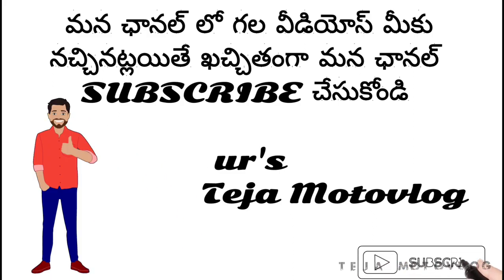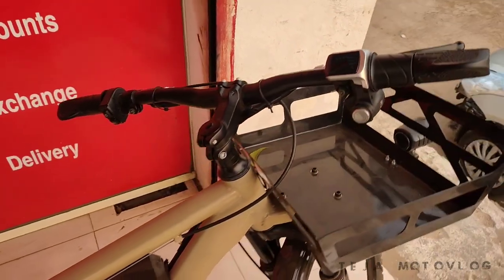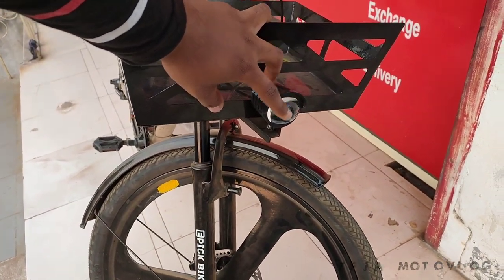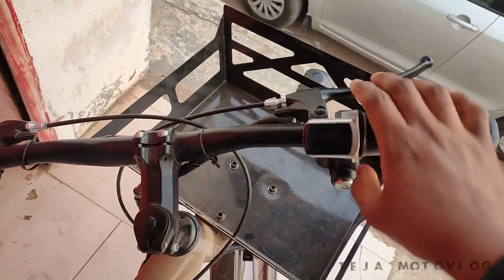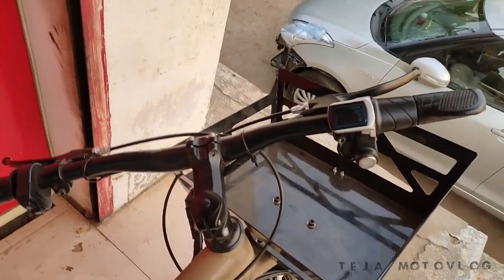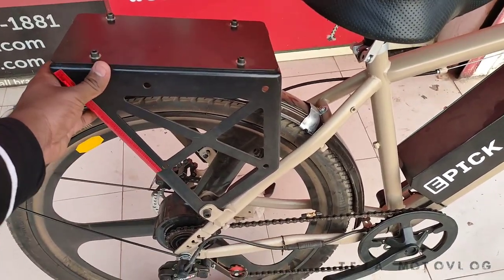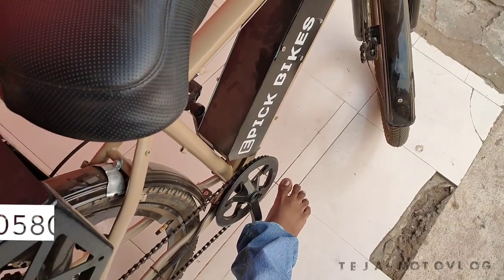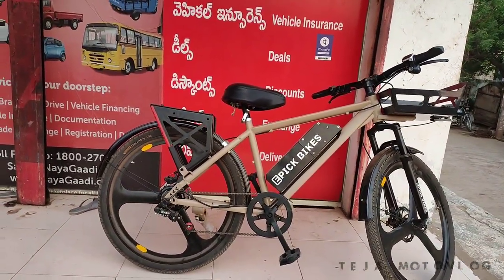Epic Bike Review In Telugu||100% Full Metal E Bike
Epic Bike Review In Telugu||100% Full Metal E Bike|| @Teja MotoVlog.

1.Motul chain cleaner I use
2.semi synthetic engine oil
3.Fully synthetic engine oil
4.Rust cleaner wd 40
5.Engine oil flush I use
6.Chain cleaning brush I use
7.Power bank I use
8.Blind Spot mirrors I use
9.Camping tent I use;
10.Trypod I use
11.Action Camera
12.Tank bag I use
13.No Back pain seat cover I use
14.Riding boots I use
15.bike charger I use
16.Riding jocket I use
17.Helmet I use
18.Saddle bags I use
19.Budget Actuion camera 2
20.Gorilla pod I use
21.Mic I use